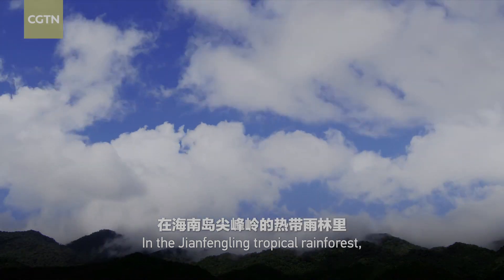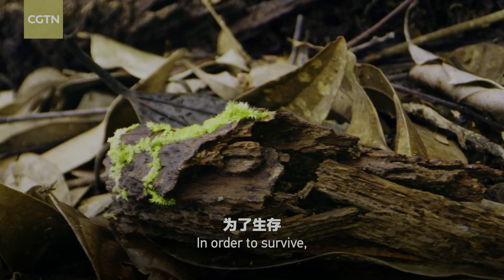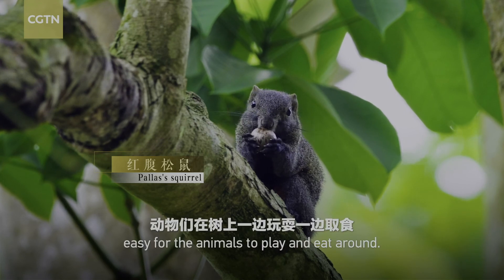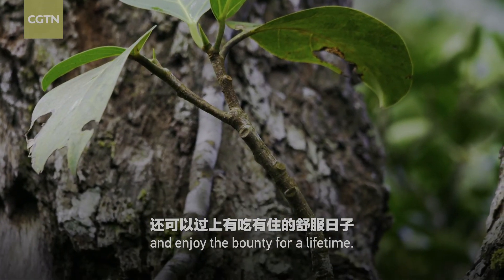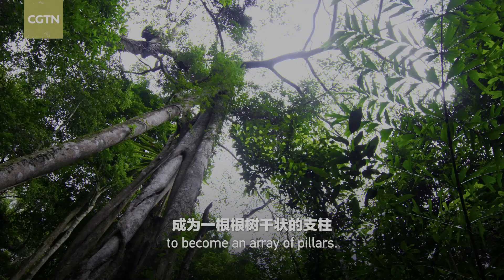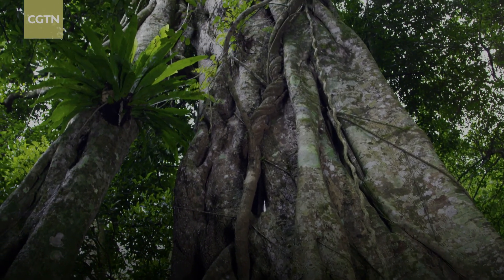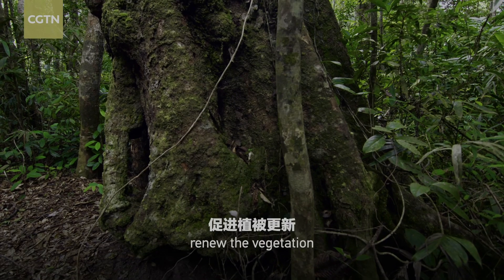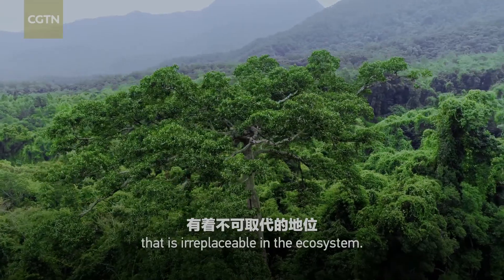CGTN Nature: Jianfengling Series | Episode 2: Strangler Figs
In order to survive in the dense tropical rainforest, the strangler fig offers its host trees a special and deadly embrace. The strangling process is slow and continuous. It helps renew the vegetation and keep the ecosystem balanced.